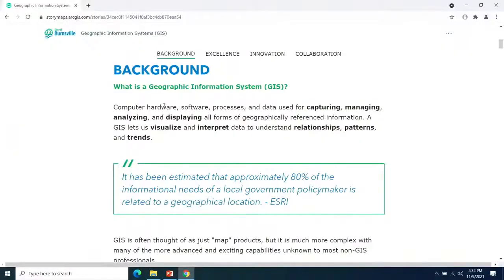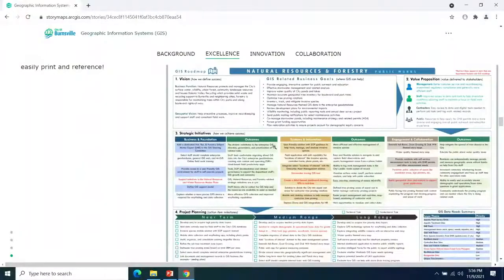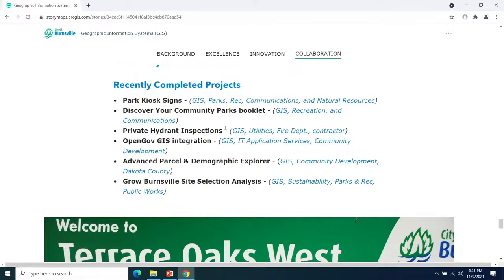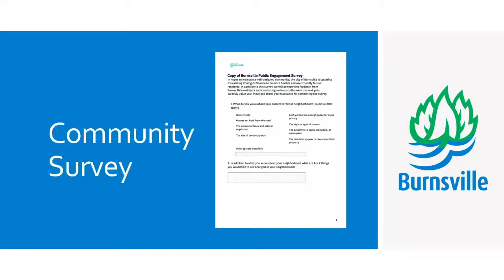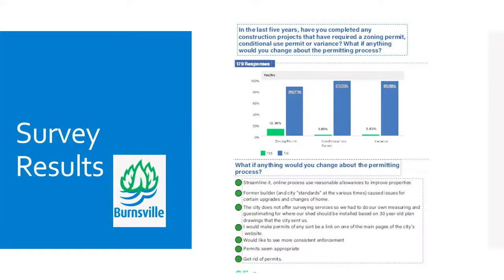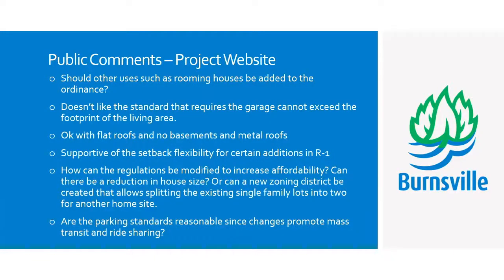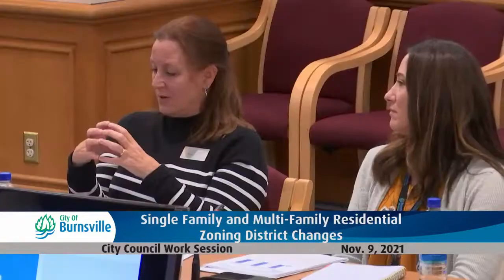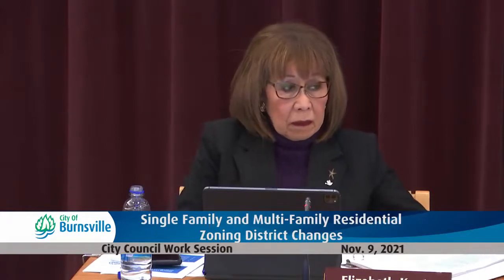City Council Work Session 09 Nov 2021 a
1:58 -  PARTICIPATING IN THE MEETING

    1.  Instructions to Participate in the Virtual Meeting: 11/9/21 City Council Work Session

  1:41 -  CALL TO ORDER

    1. 2:33 -  GIS Update

    2. 1:12:12 -  Single Family and Multi-Family Residential Zoning District Changes

    3. 3:15:15 -  ROUNDTABLE Discussion of Fire Muster City Contribution Report on Advisory Boards and External Organizations

  3:48:48 -  ADJOURNMENT

      Invisible item (do not delete). Will not show in output.